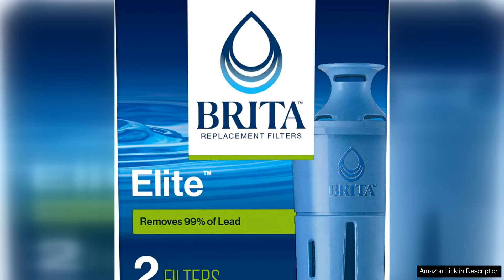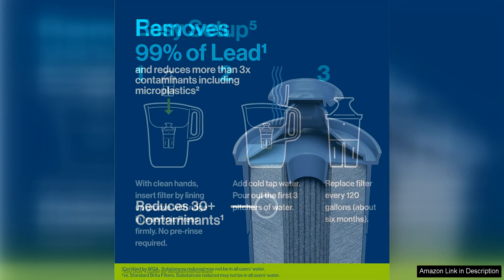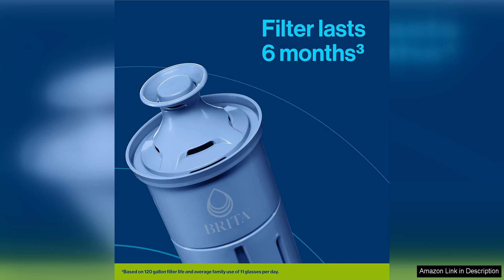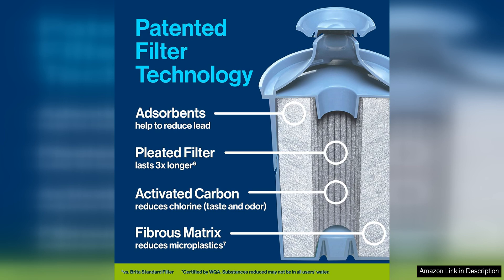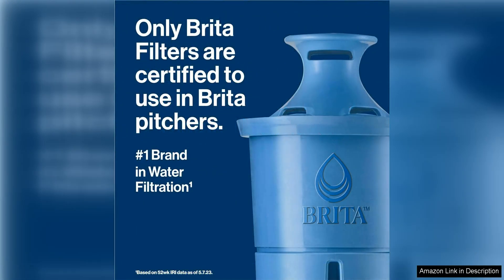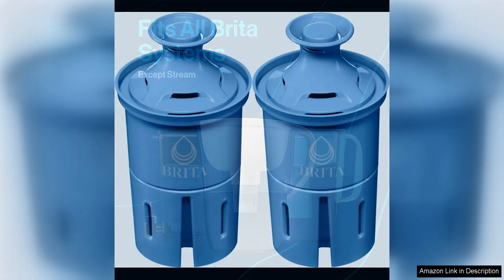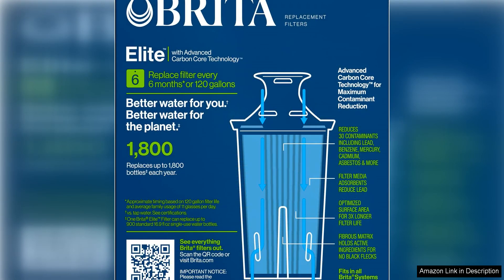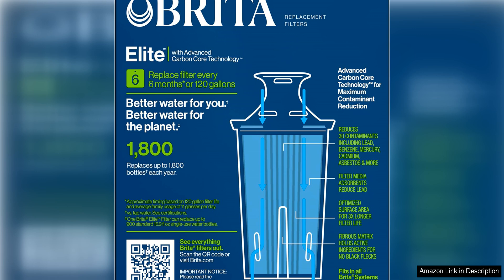Brita Elite Water Filter Replacements for Pitchers and Dispensers BPA-Free Replaces 1800 Review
The Brita Elite Water Filter Replacements for Pitchers and Dispensers are a must-have for anyone looking to improve the quality of their drinking water. These BPA-free filters are designed to fit Brita pitchers and dispensers, providing a convenient and cost-effective way to enjoy cleaner, great-tasting water.

One of the standout features of these filters is their ability to remove impurities such as chlorine, lead, mercury, and cadmium from tap water. This not only improves the taste of the water but also makes it healthier to drink. With each filter capable of replacing up to 1,800 standard 16.9-ounce water bottles, you can save money and reduce plastic waste by using these replacements in your Brita pitcher or dispenser.

Installation of the Brita Elite Water Filter Replacements is quick and easy, requiring no tools or special skills. Simply soak the filter in water for 15 minutes, insert it into the designated slot in your Brita pitcher or dispenser, and you're ready to enjoy clean, refreshing water. The filter should be replaced every 40 gallons or approximately every two months for optimal performance.

Users have reported a noticeable improvement in the taste and clarity of their tap water after switching to these Brita filters. Many have also praised the filters for effectively reducing odors and contaminants, resulting in water that is not only better tasting but also safer to drink. The long-lasting lifespan of each filter means you won't have to worry about frequent replacements, making them a convenient choice for busy households.

In conclusion, the Brita Elite Water Filter Replacements for Pitchers and Dispensers are a reliable and cost-effective solution for improving the quality of your drinking water. With their impressive contaminant removal capabilities, easy installation, and long-lasting lifespan, these filters provide an excellent value for anyone looking to enjoy clean, great-tasting water at home.